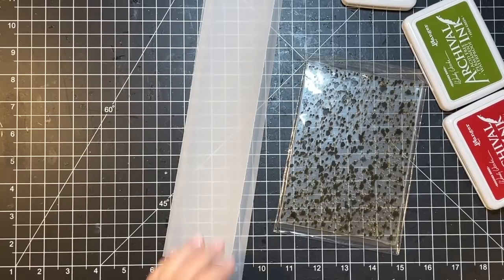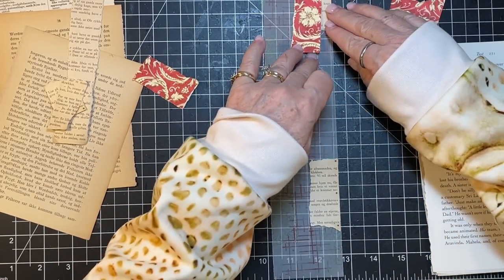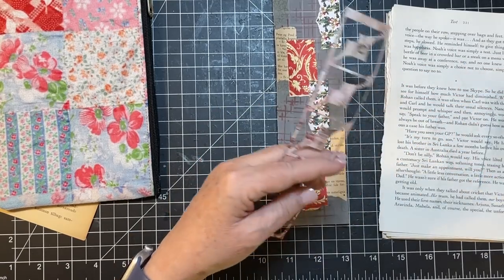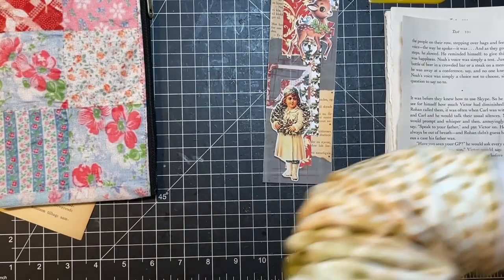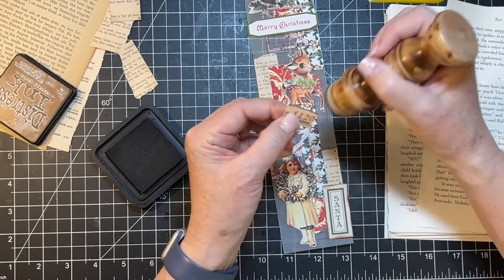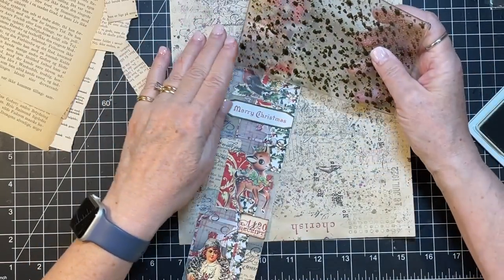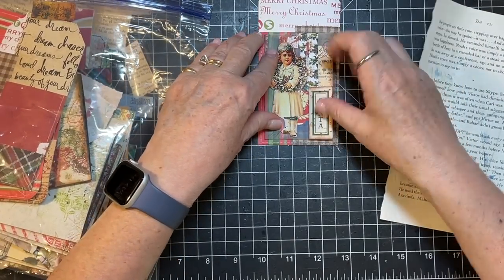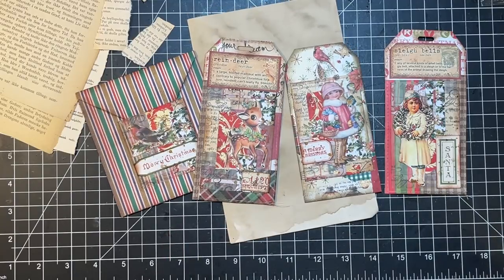Scrappy Saturday! - Christmas Tracing Paper Strips!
Creating tracing paper strips for Christmas journals!  Thanks for crafting with me today!   xoxo